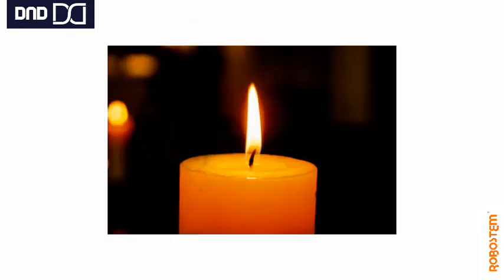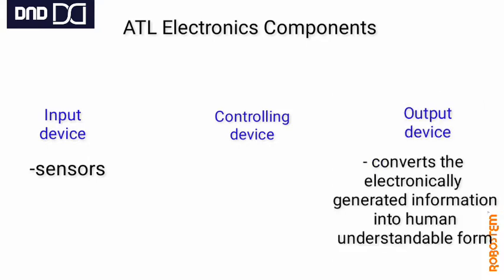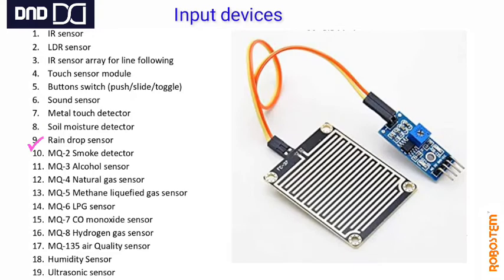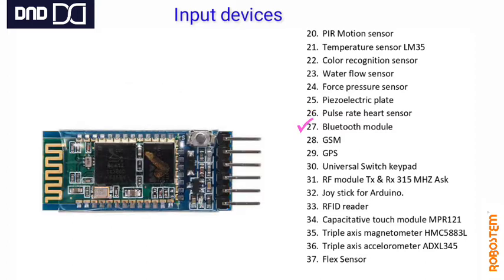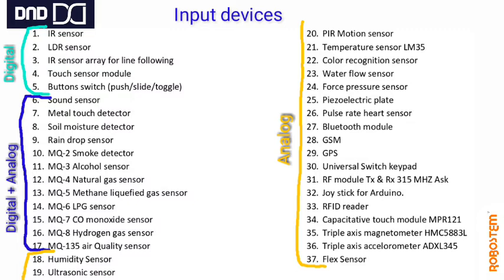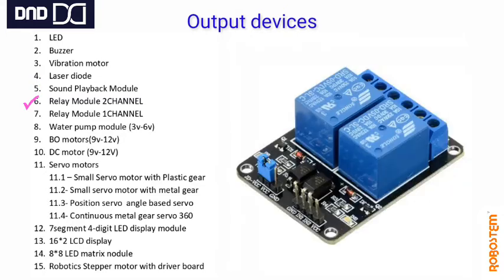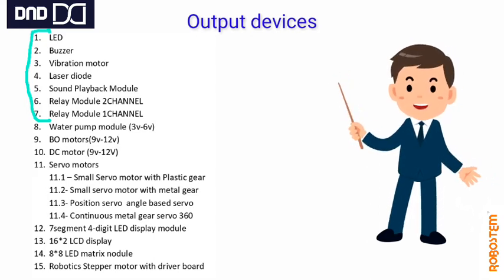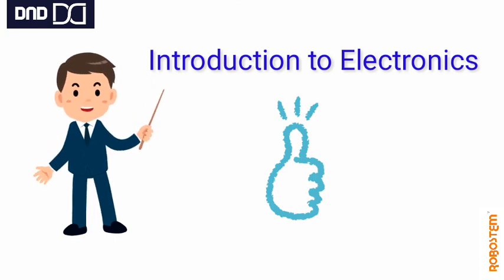Introduction to the Electronics component_in Kannada (ಕನ್ನಡ)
In this video you'll understand what are the components that are available in the Atal tinkering lab also what are the types of devices that we have in the lab.

Hope this will make you aware about the names and how the components will look.

Can see some of our other videos also.

GOOD LUCK...